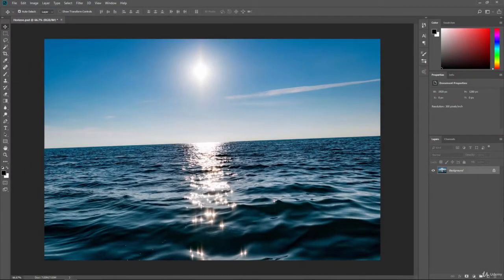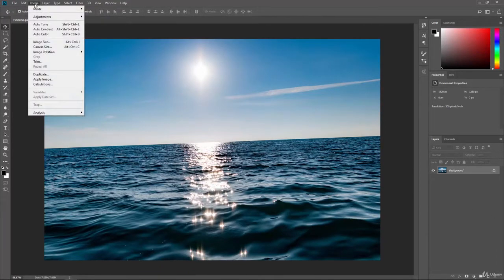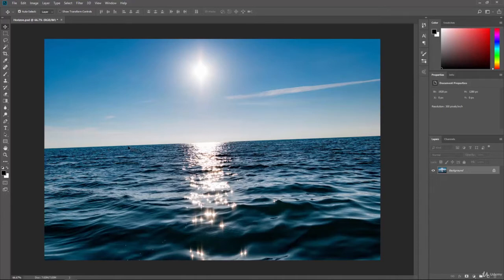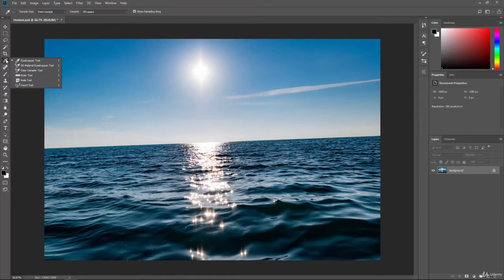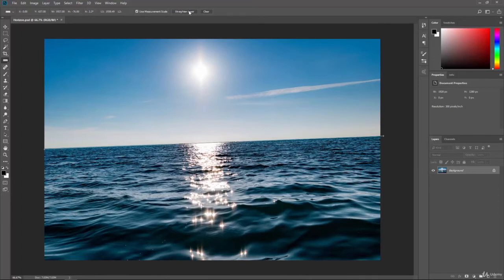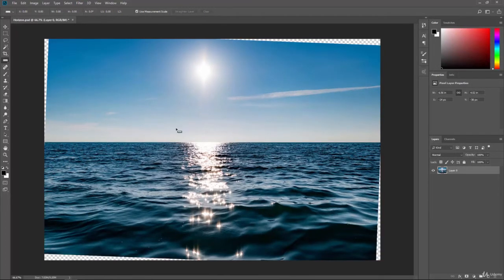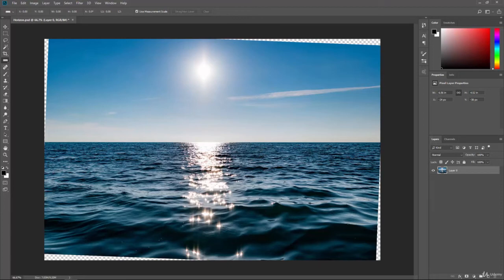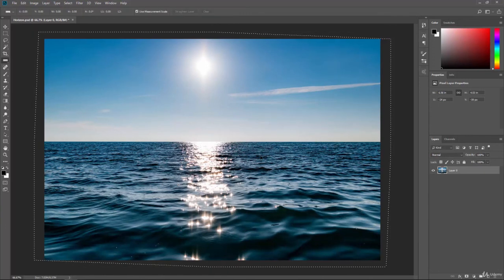Photoshop for beginners 32. Straighten an Image with the Ruler